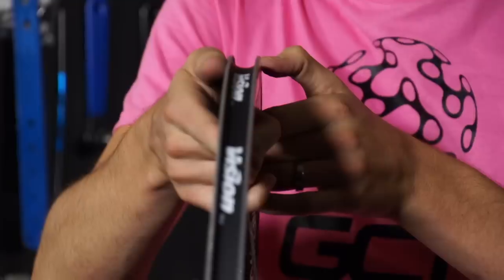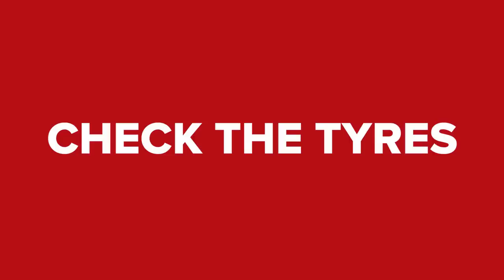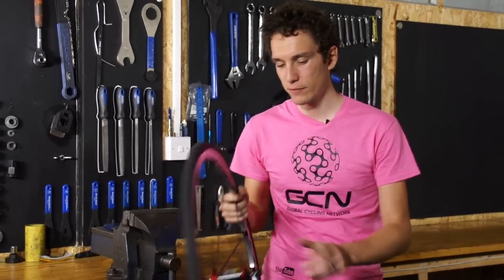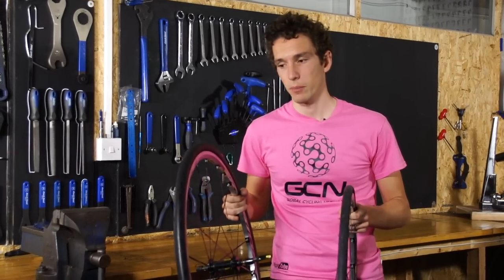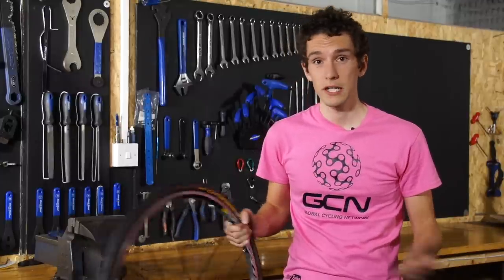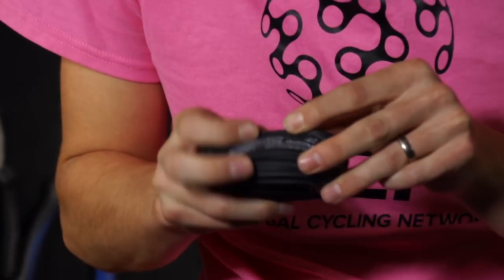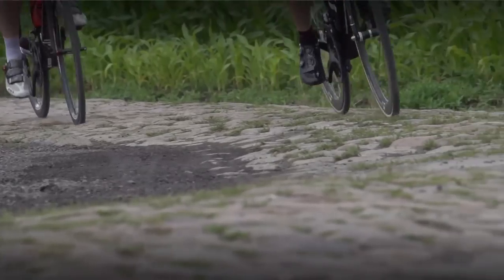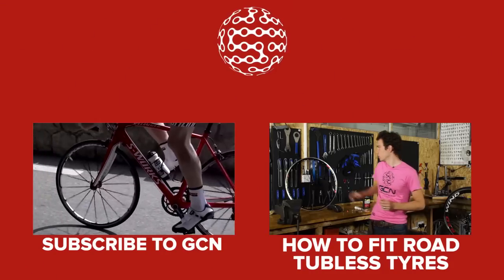How To Reduce The Risk Of Getting Punctures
Fewer punctures? Yes please! Here's how to keep punctures to a minimum.

Punctures happen to every cyclist. We don't think that there's a way to make them a thing of the past just yet, but there are plenty of ways to keep punctures down to a minimum.

Regular inspection and careful riding are the keys to all of this. Avoiding huge potholes and broken glass will go a long way to preventing punctures. Regularly inspecting your tyres will help you to spot issues before they leave you on the side of the road.

If you want to spend a bit of cash to boost your puncture resistance,  try running tubeless, using latex inner tubes, or buying tougher tyres - we've found that these methods work a treat.

This video covers plenty of ground, so here are a few links to supplement it.